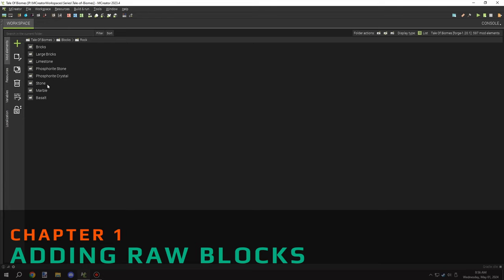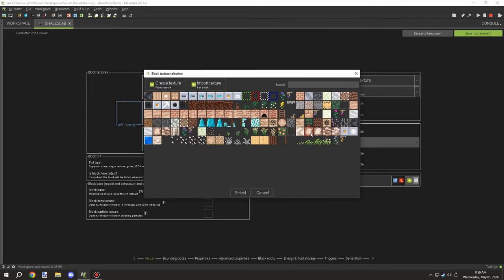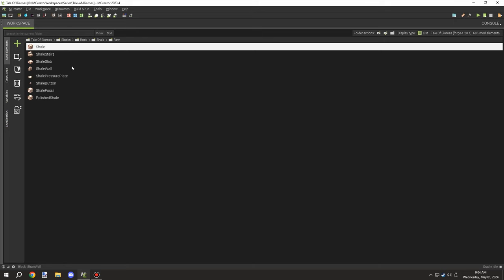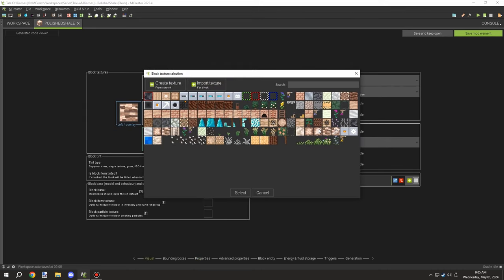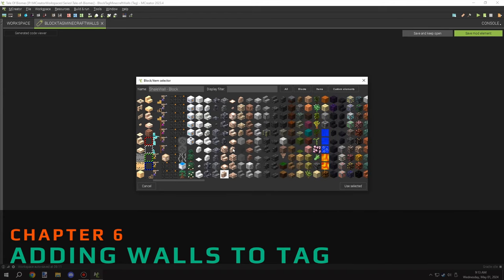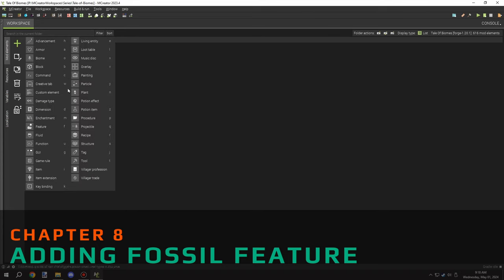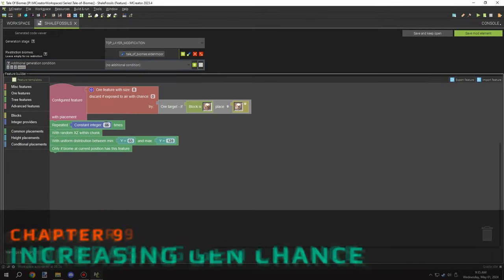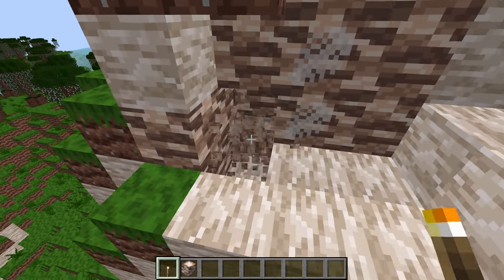MCreator Lore: Making SHALE Blocks | Ep67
Welcome back to another Friday video for MCreator Lore. Today we worked on adding the shale blocks from the textures we made last episode.

► CHAPTERS
0:00 - Channel Intro
0:04 - Adding Raw Blocks
3:47 - Adding Polished Blocks
5:15 - Adding Cobbled Blocks
6:23 - Adding Mossy Blocks
7:20 - Setting Creative Order
7:40 - Adding Walls To Tag
7:48 - First Game Test
8:58 - Adding Fossil Feature
12:23 - Increasing Gen Chance
12:35 - Second In-Game Test
14:35 - Block Showcase
16:21 - Even More Content!